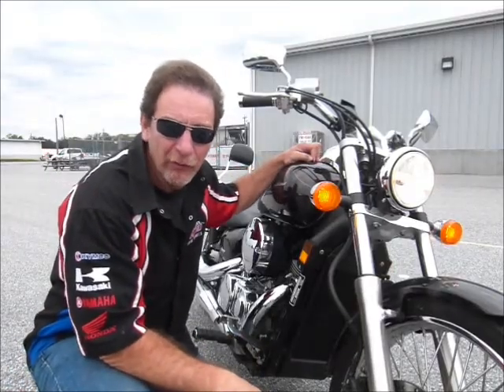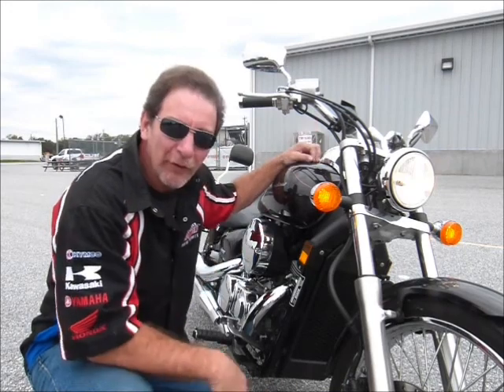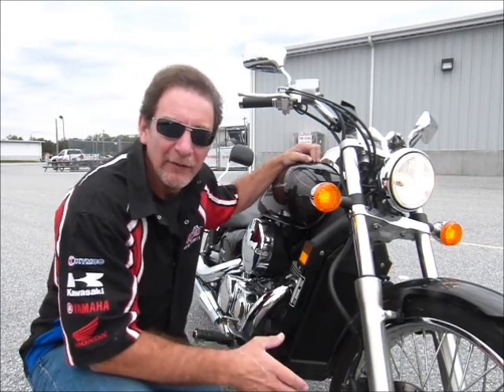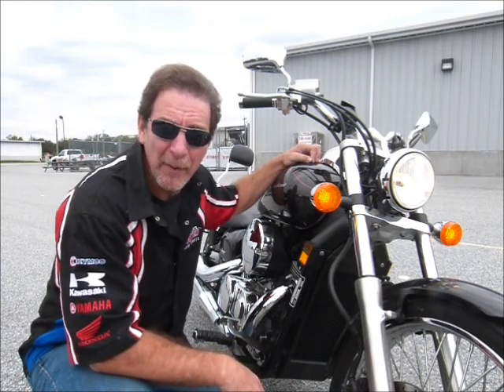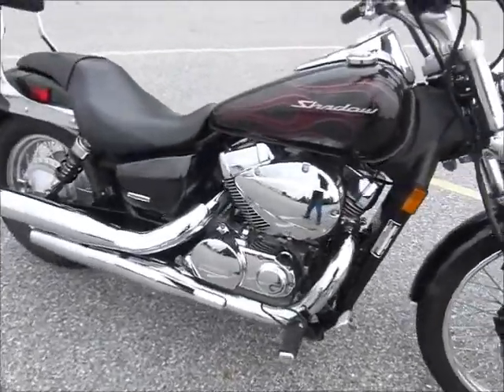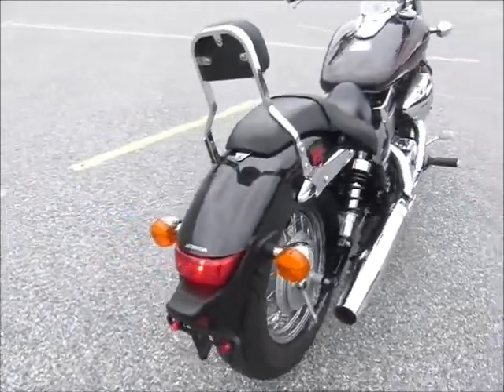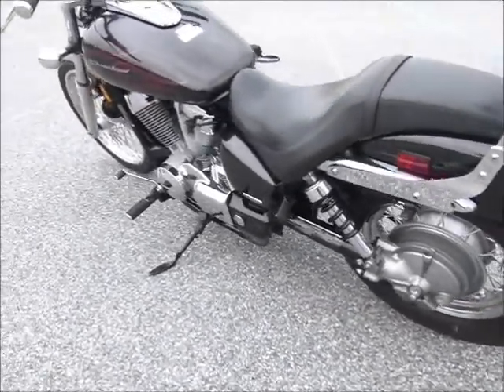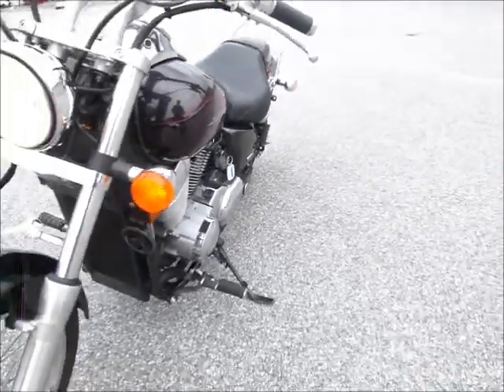2009 Honda Shadow Spirit VT750 Stock #9-2598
2009 Honda Shadow Spirit VT750